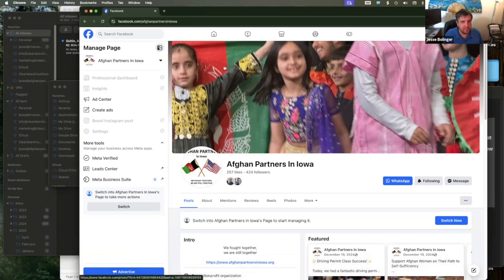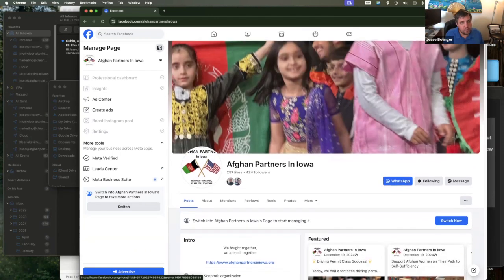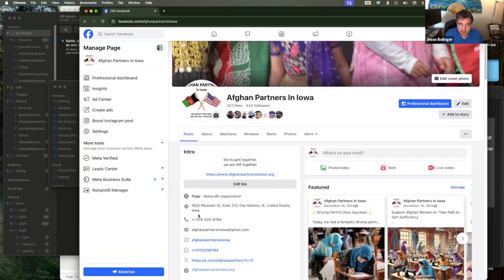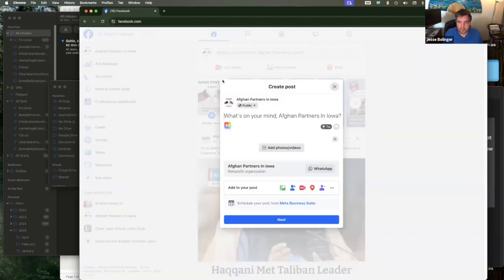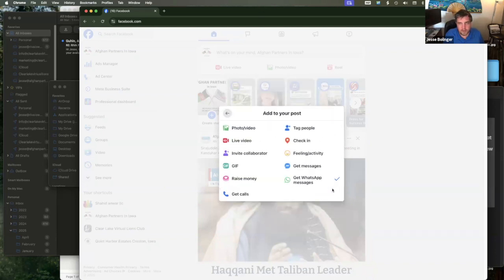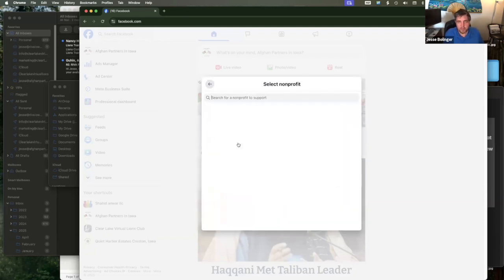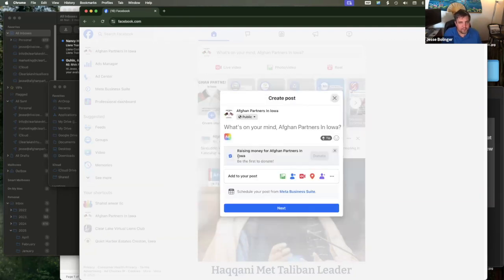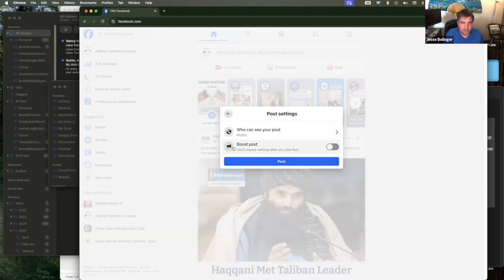Creating a Facebook Fundraiser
This video details how to create a fundraiser for a nonprofit organization on Facebook.